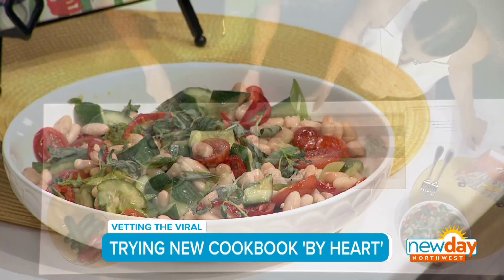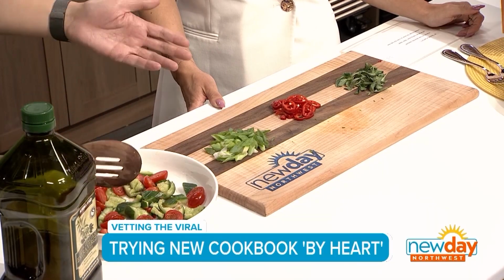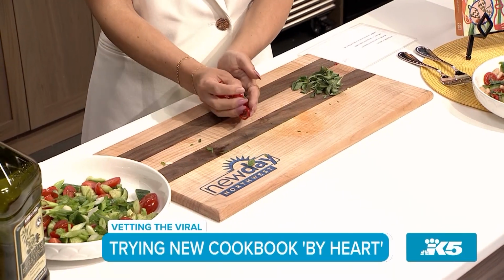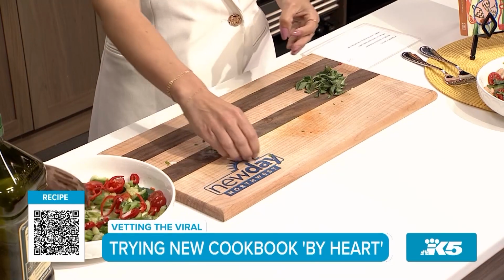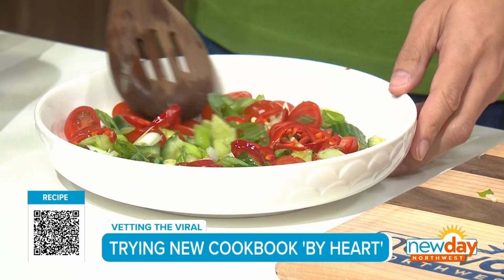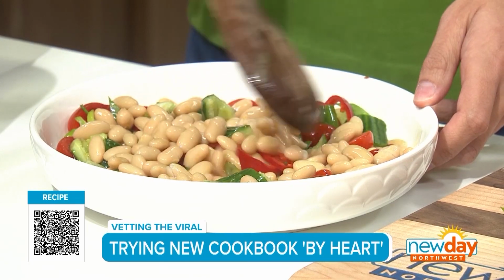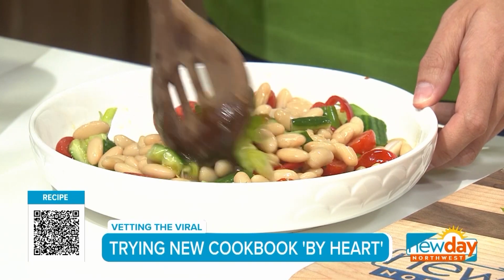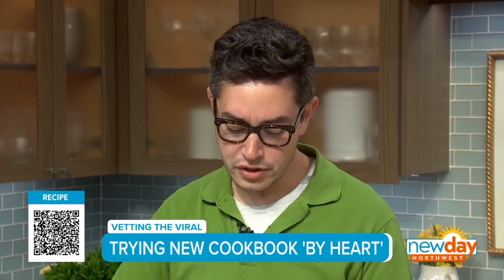Hailee Catalano's 'By Heart' features comforting recipes - New Day NW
Catalano's recent cookbook release is getting so much online buzz we had to give one of her recipes a try.